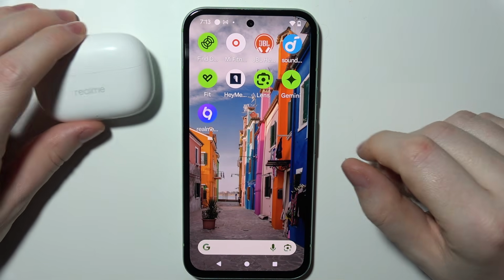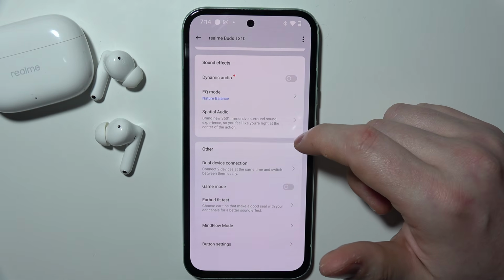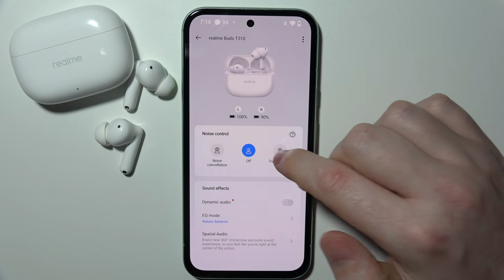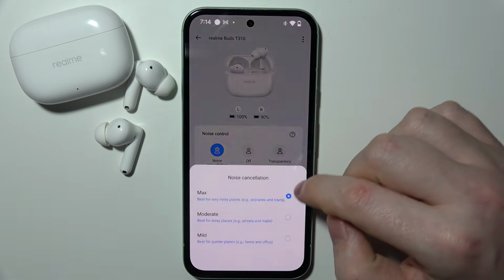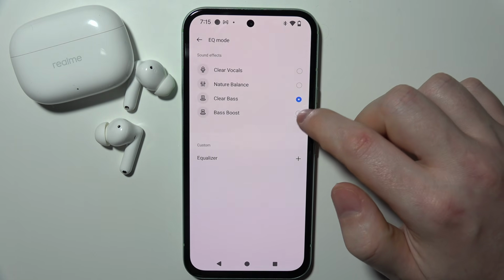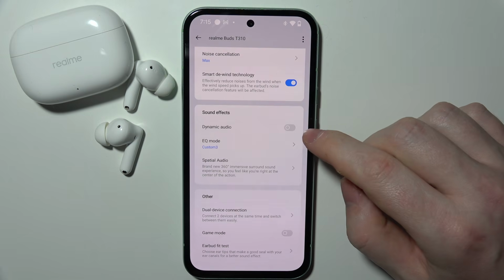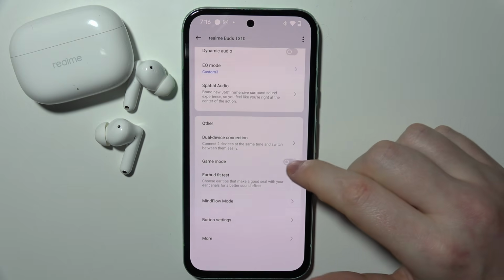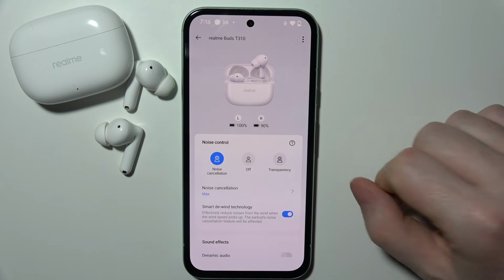Realme Buds T310: Best Features & Settings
Curious about the best features of Realme Buds T310? With superb sound quality, noise canceling, and low latency, the Realme Buds T310 stands out as a high-performance pair of earbuds. Explore how these features enhance your listening experience. Discover the top highlights of Realme Buds T310 that make it the best choice for music lovers.